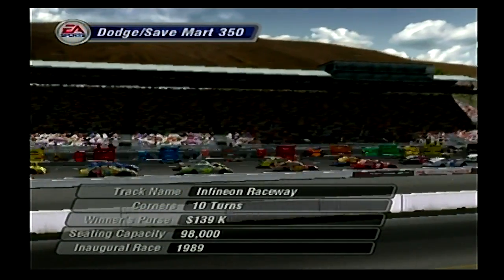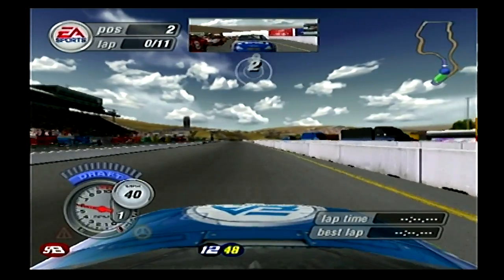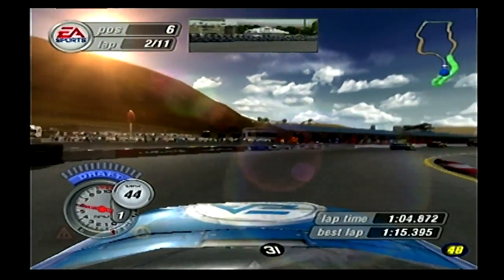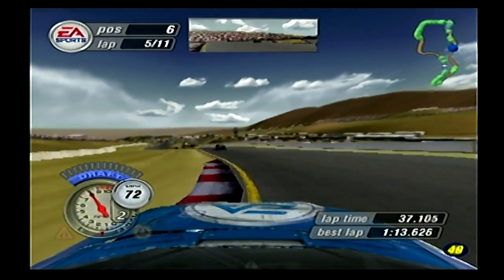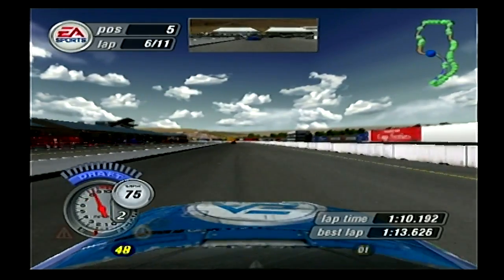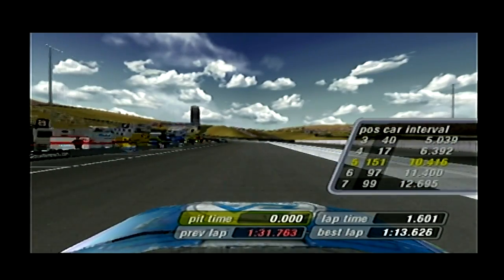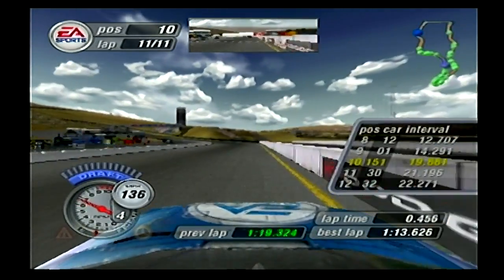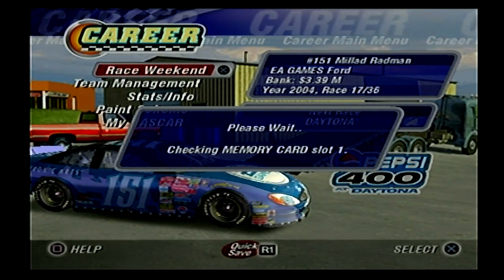Road Course Racing! (S2.R16) NASCAR Thunder 2004 Career Mode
Intro: Seven Nation Army (Glitch remix)
Outro: Eminem – Spacebound (remix)